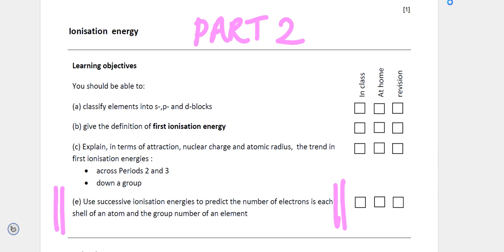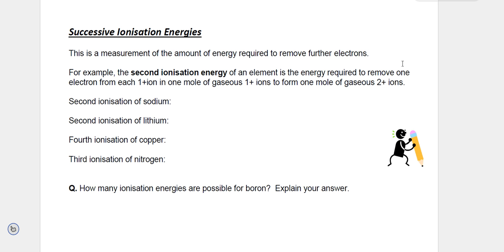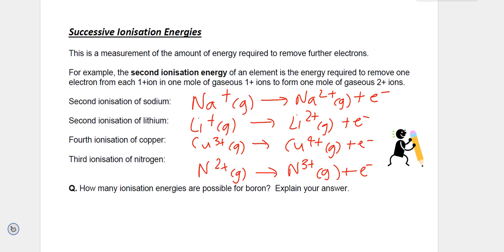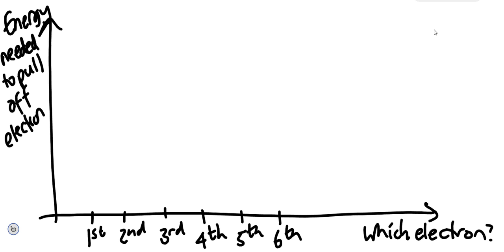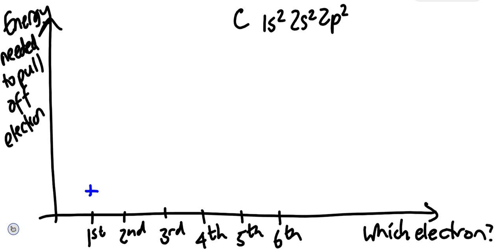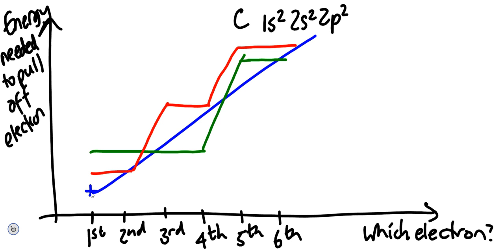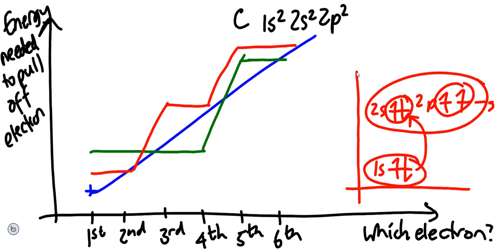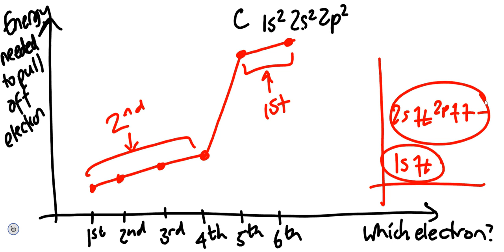Ionisation energy part 2